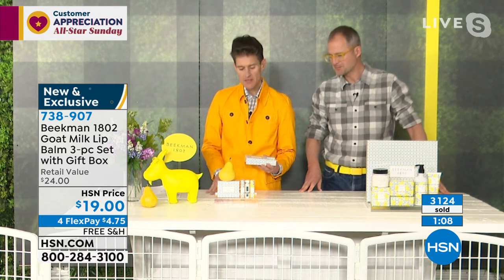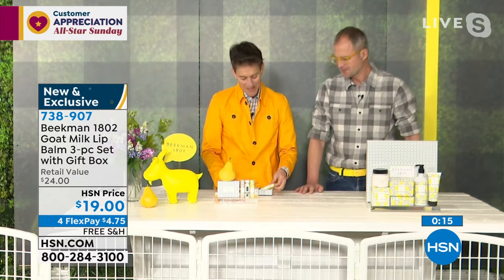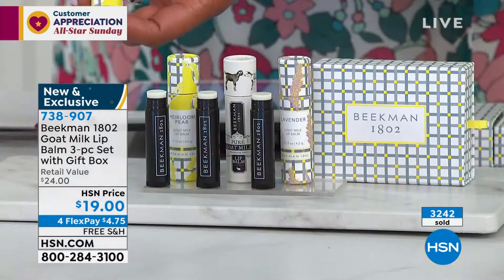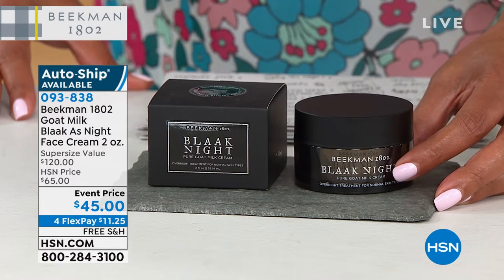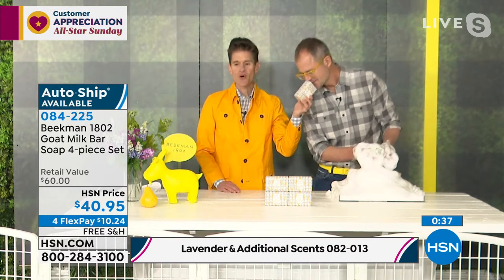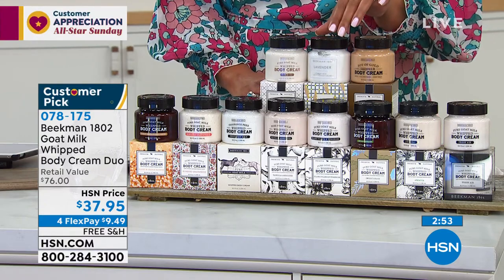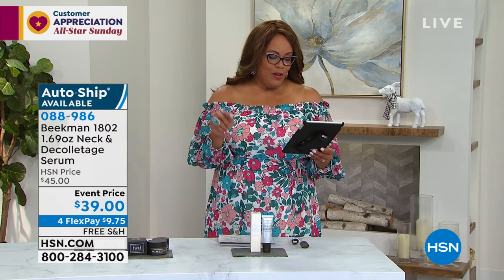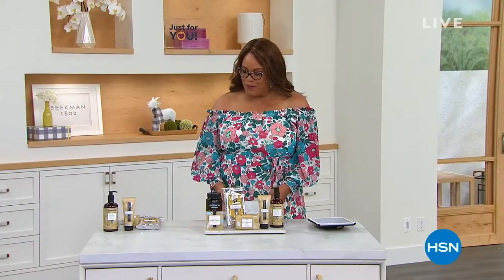HSN | Beekman 1802 Beauty 04.25.2021 - 11 AM